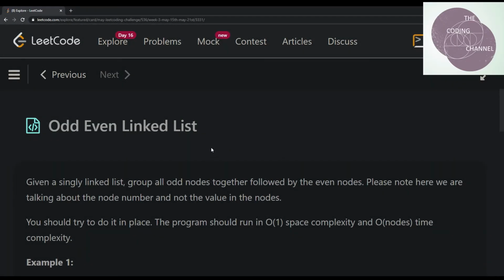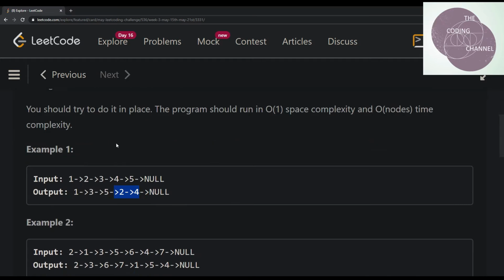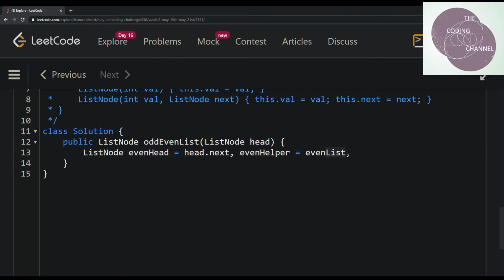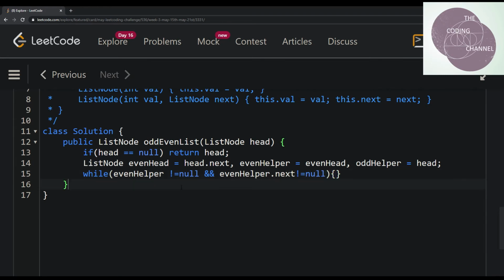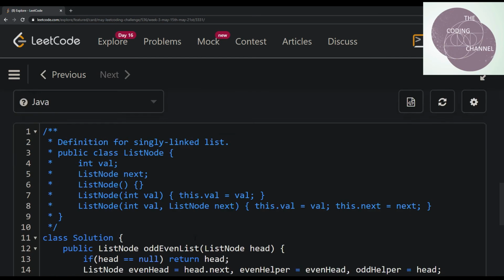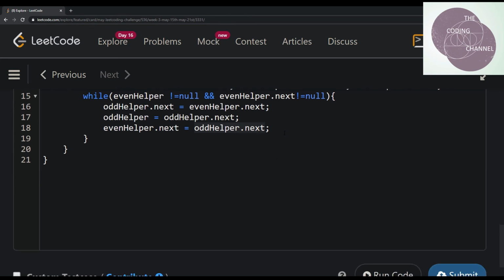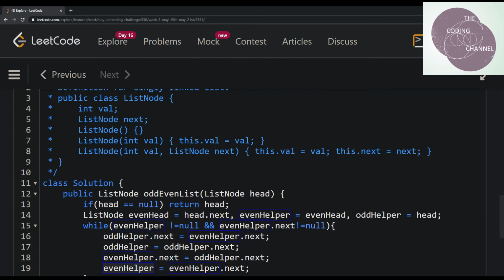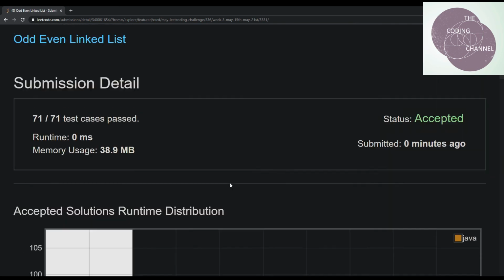Day 16 - Odd Even Linked List [LeetCode]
Part of May 2020 LeetCode challenge.

Problem Statement:
Given a singly linked list, group all odd nodes together followed by the even nodes. Please note here we are talking about the node number and not the value in the nodes.

You should try to do it in place. The program should run in O(1) space complexity and O(nodes) time complexity.

Example 1:
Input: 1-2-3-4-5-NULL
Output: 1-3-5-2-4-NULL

Example 2:
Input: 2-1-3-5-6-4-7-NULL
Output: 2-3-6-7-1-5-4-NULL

Note:
The relative order inside both the even and odd groups should remain as it was in the input.
The first node is considered odd, the second node even and so on ...